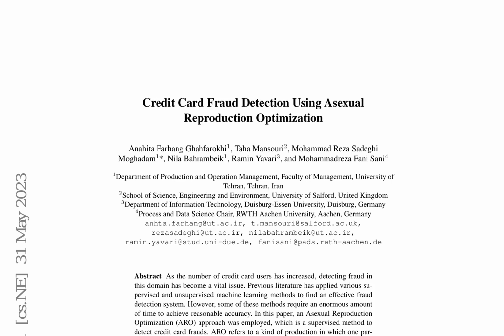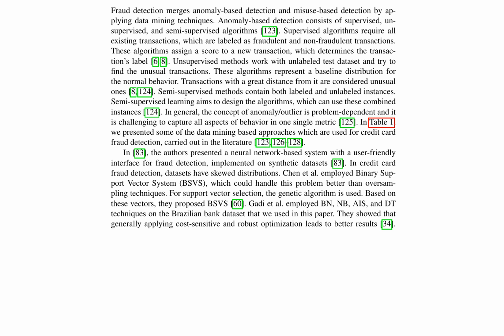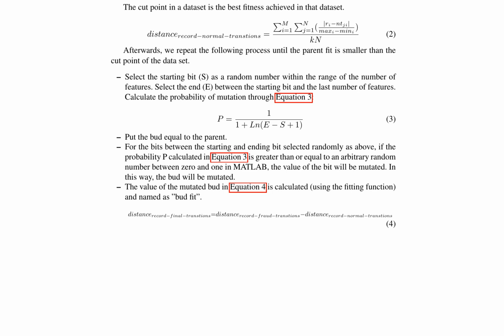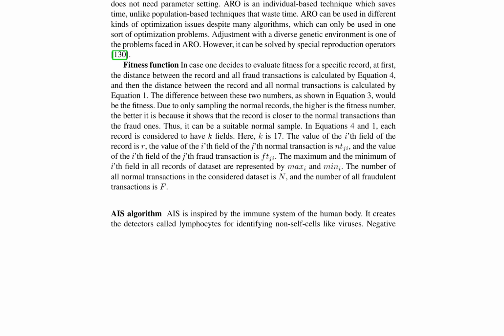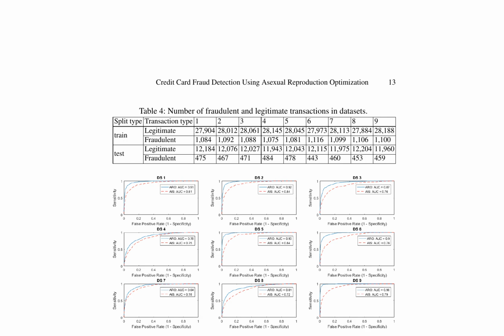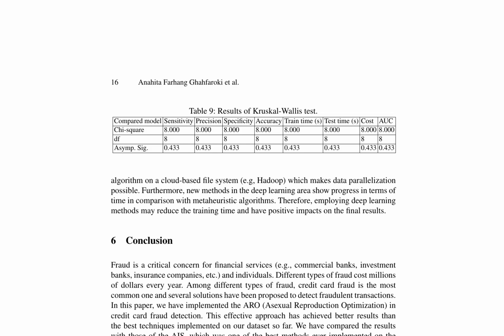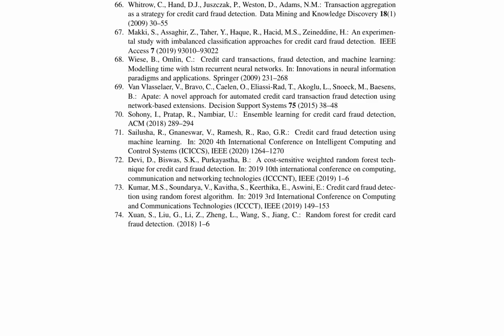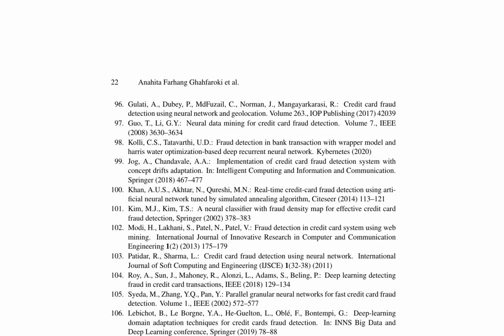Credit Card Fraud Detection Using Asexual Reproduction Optimization - ArXiv:2306.01008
Title: Credit Card Fraud Detection Using Asexual Reproduction Optimization

Authors: Anahita Farhang Ghahfarokhi, Taha Mansouri, Mohammad Reza Sadeghi Moghadam, Nila Bahrambeik, Ramin Yavari, Mohammadreza Fani Sani

Abstract:
As the number of credit card users has increased, detecting fraud in this domain has become a vital issue. Previous literature has applied various supervised and unsupervised machine learning methods to find an effective fraud detection system. However, some of these methods require an enormous amount of time to achieve reasonable accuracy. In this paper, an Asexual Reproduction Optimization (ARO) approach was employed, which is a supervised method to detect credit card fraud. ARO refers to a kind of production in which one parent produces some offspring. By applying this method and sampling just from the majority class, the effectiveness of the classification is increased. A comparison to Artificial Immune Systems (AIS), which is one of the best methods implemented on current datasets, has shown that the proposed method is able to remarkably reduce the required training time and at the same time increase the recall that is important in fraud detection problems. The obtained results show that ARO achieves the best cost in a short time, and consequently, it can be considered a real-time fraud detection system.